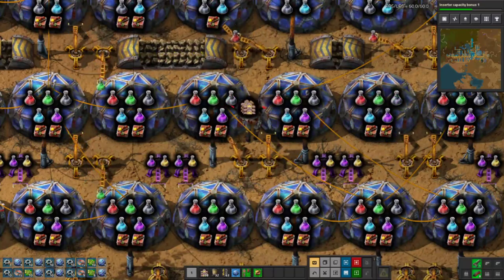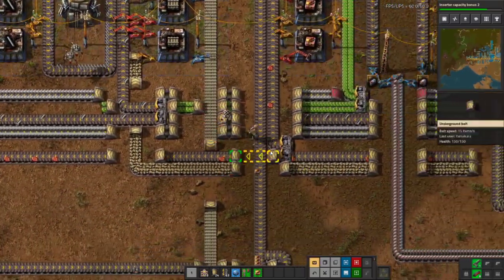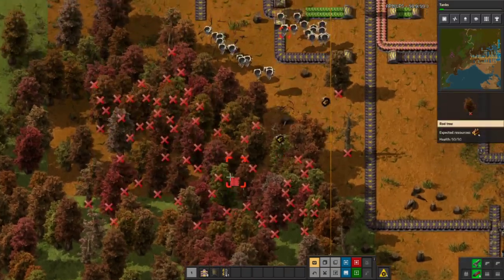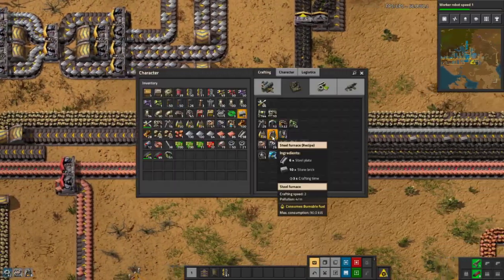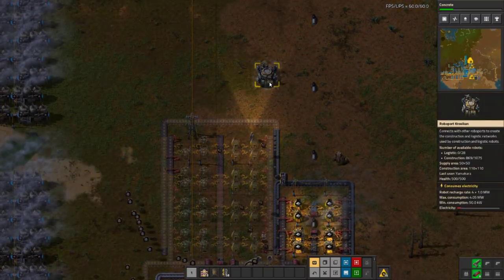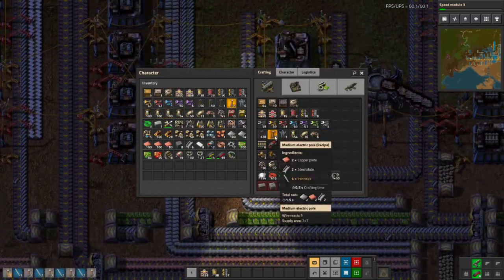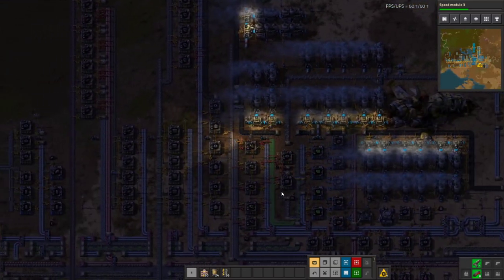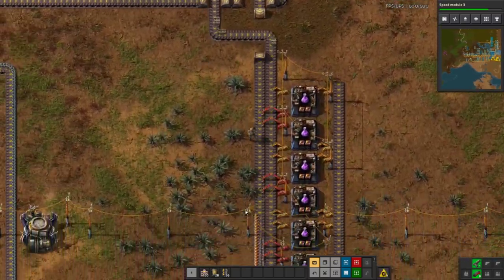Factorio Beginner Guide / Tips / How to! Blue Chips & Utility Science Packs! Episode 8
A very Basic Factorio beginners guide to get your factory up and running, covering some basic belt strategies and how to get things up and running!

In this episode we expand to automating Blue Chips & Utility Science Pack (Yellow) and also build more of everything and take a look at some of our production graphs!

1.0 Series Episode 8